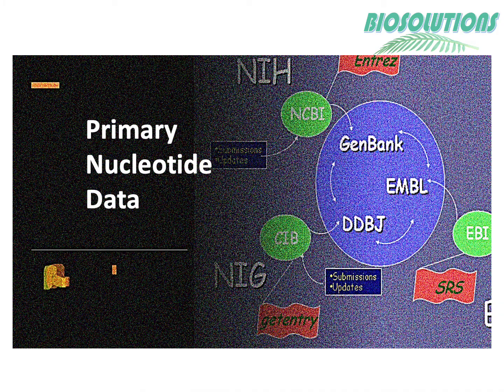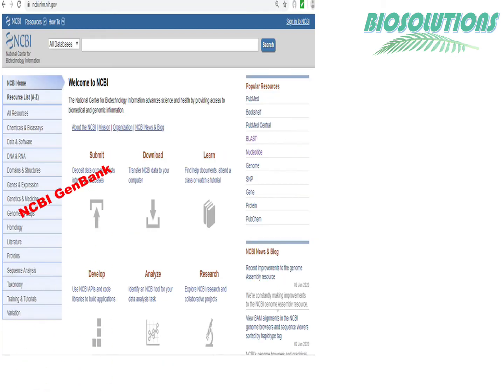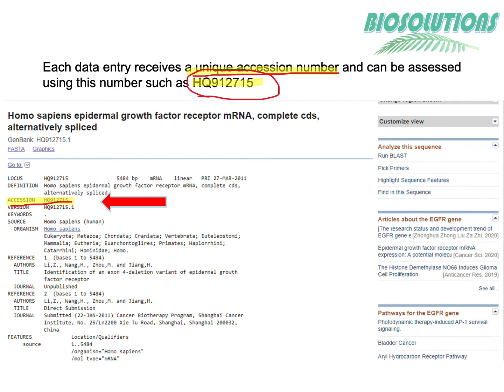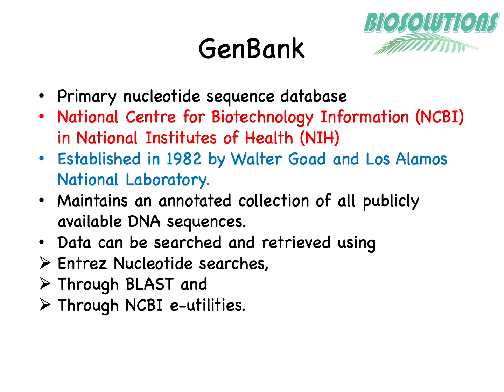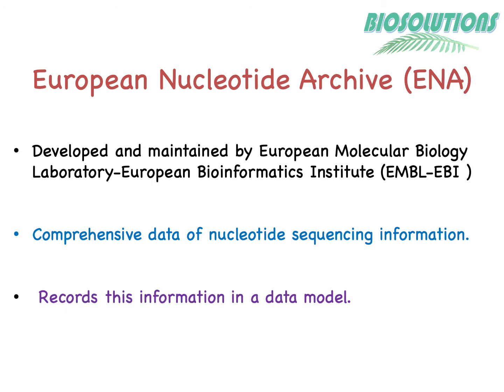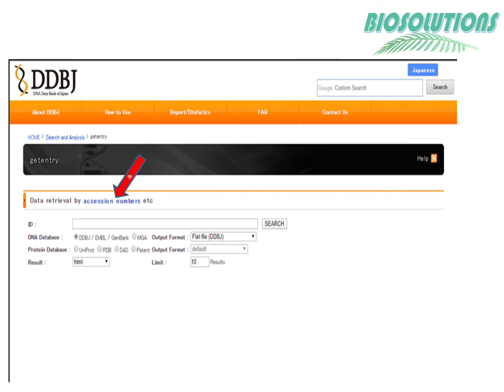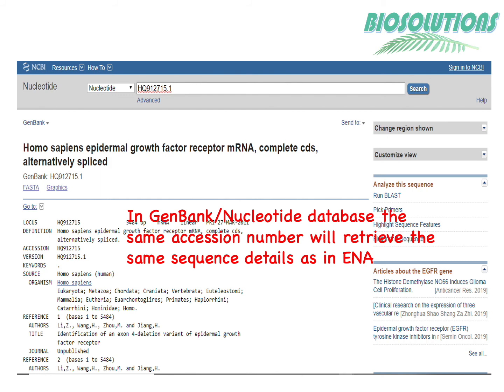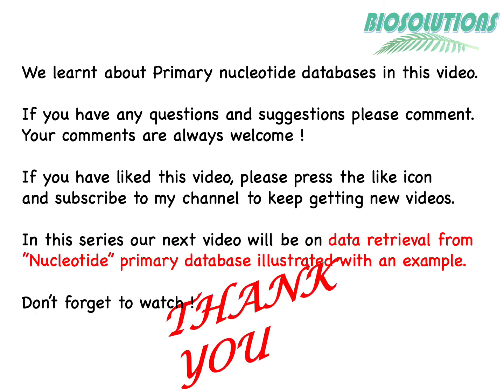Introduction to 3 Primary Nucleotide Databases-NCBI, ENA and DDBJ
This is the second video of the series on Beginners to Bioinformatics. This video introduces 3 primary nucleotide databases which is a crucial information about DNA codes. The video gives examples on how to fetch data.